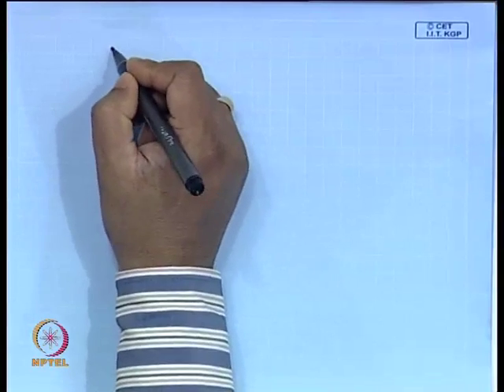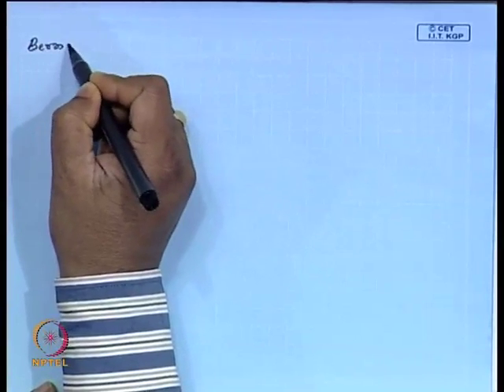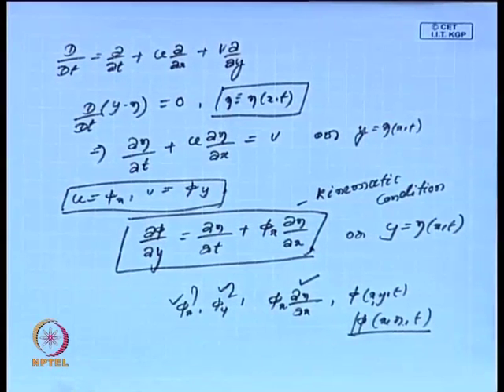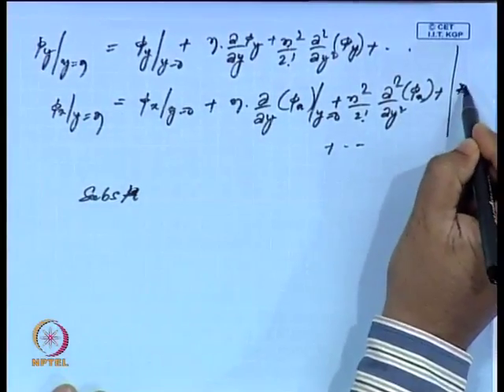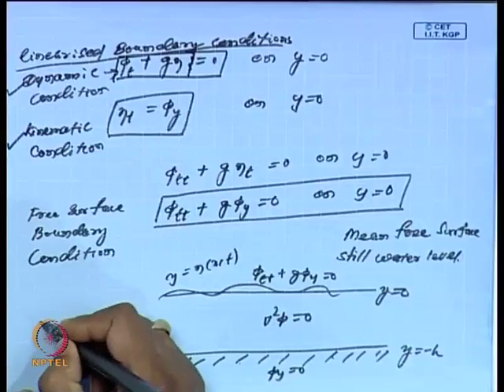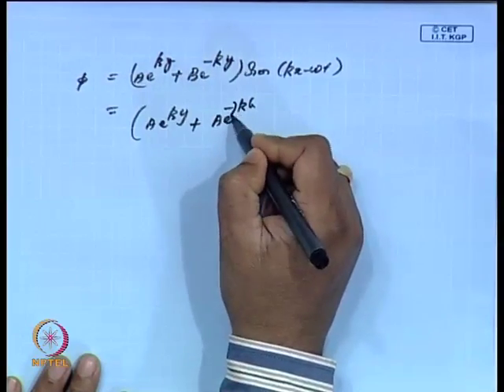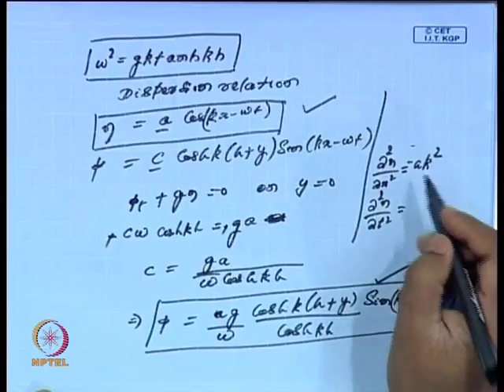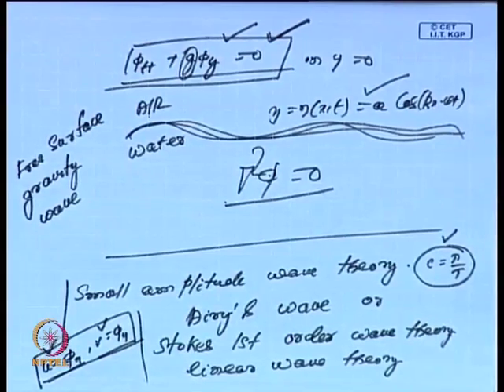Mod-18 Lec-22 Basic Equation and Conditions of Water Waves